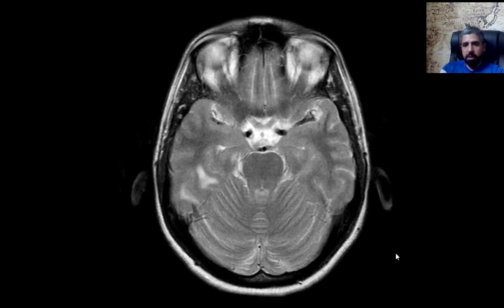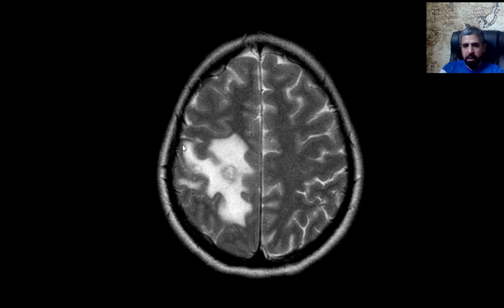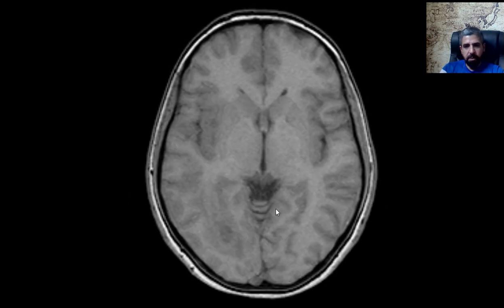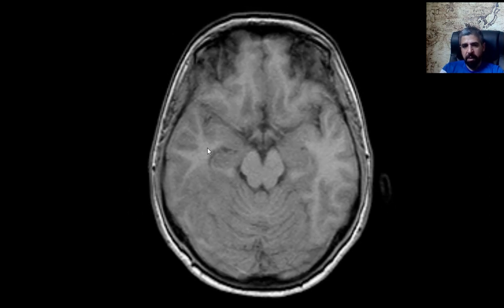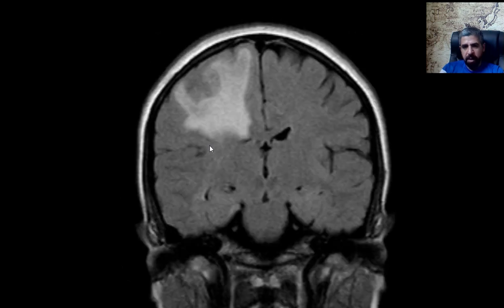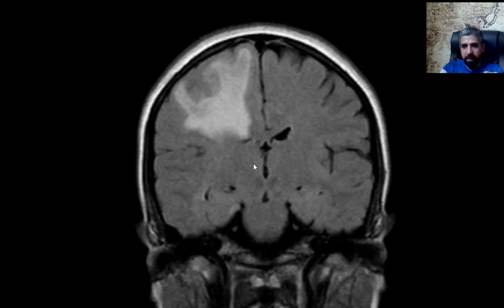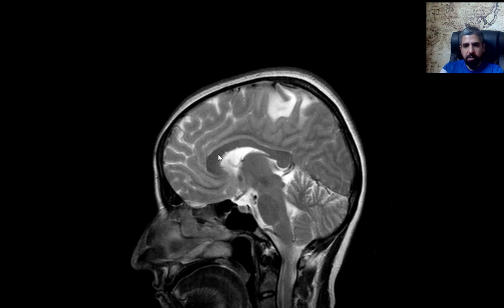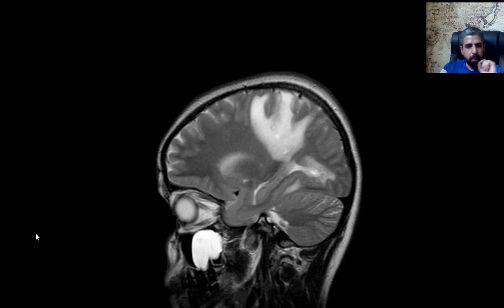What is the diagnosis? case 13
Female with seizures, brain MRI with contrast